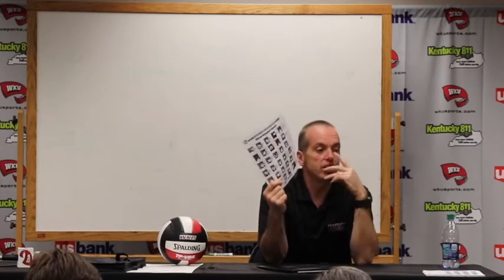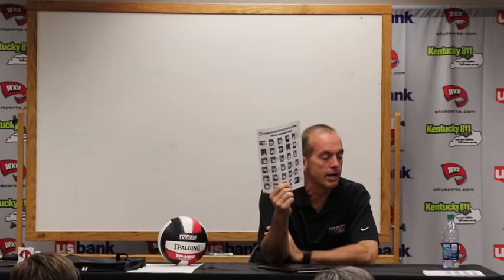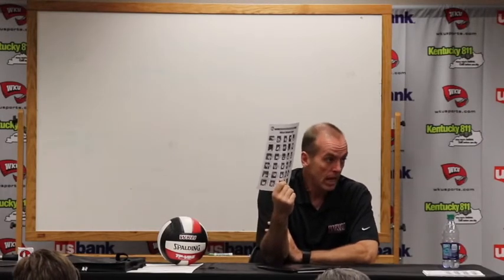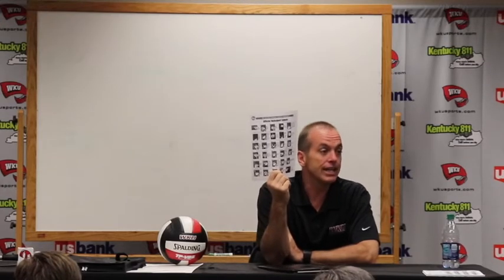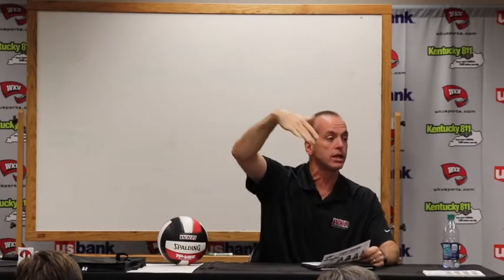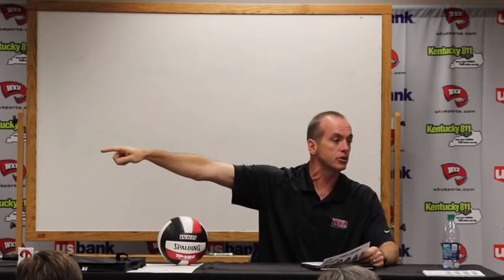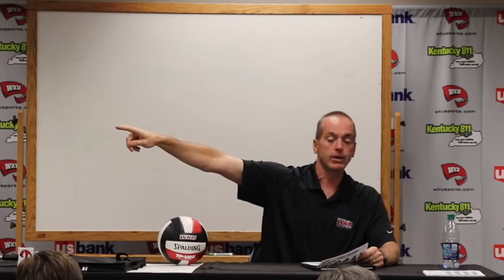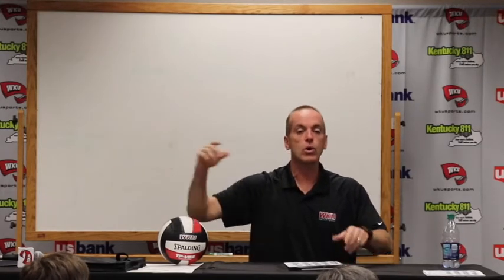WKU VB: HC Travis Hudson Volleyball 101